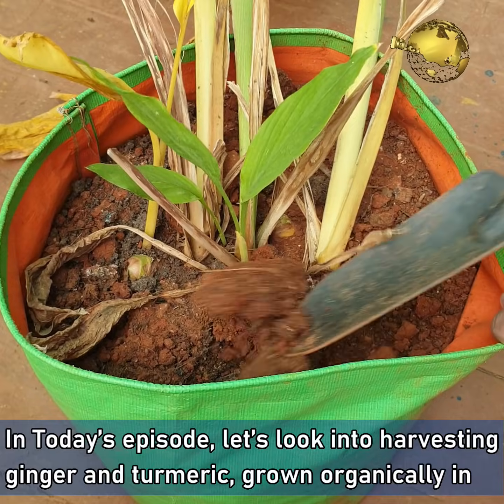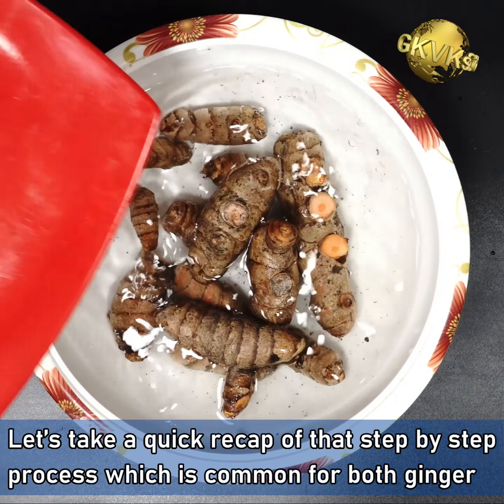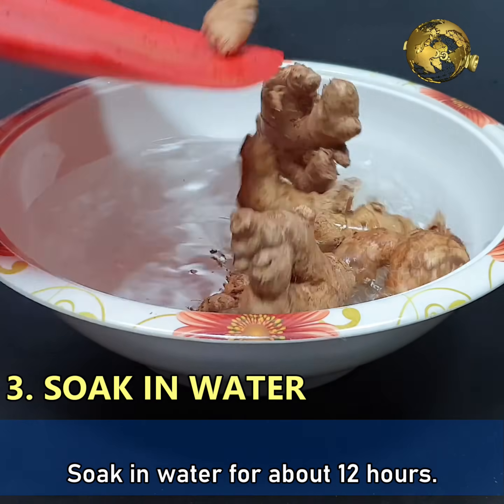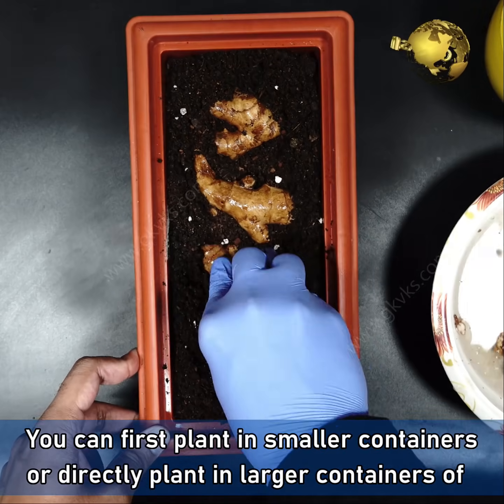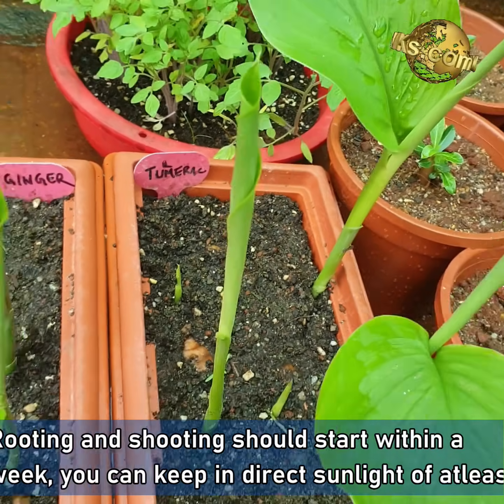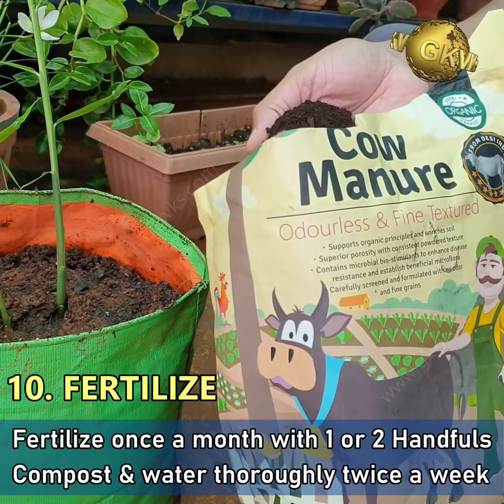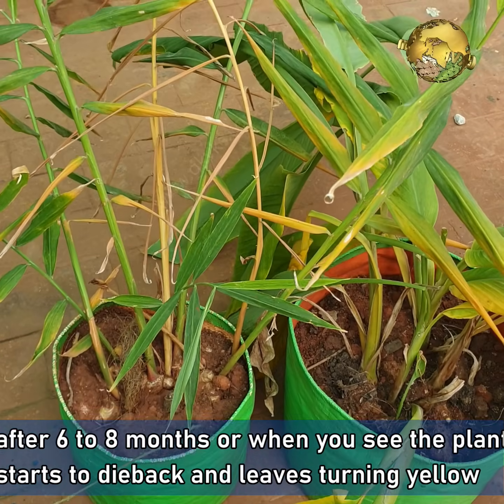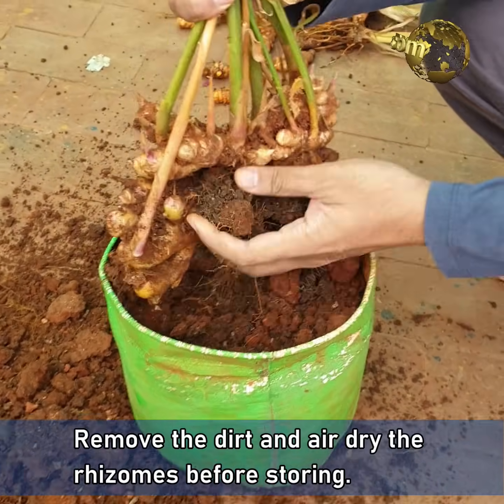The Secret to My Bountiful Organic Ginger and Turmeric Harvest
Harvesting ginger and turmeric grown organically in containers. When to Harvest and How to harvest Ginger or Turmeric?
About 7 Months back, we planted some pieces of grocery bought ginger and turmeric rhizomes. Let’s look into step by step process which is common for both ginger and turmeric.

1. Choose your rhizomes – they must be free of wrinkles and  with visible eyes.
2. Cut into multiple pieces – each piece must have atleast 2 eyes.
3. Soak in water for about 12 hours.
4. Plant them in a well draining soil containing at least 50% compost like decomposed cowdung or vermicompost. You can use garden soil or coco coir or a mix of both.
5. You can first plant in smaller containers or directly plant in larger containers of atleast 12 inch size.
6. Plant them 1 to 2 inches deep with eyes facing upwards or sidewards. Best time to plant is spring or summer so that you can harvest in fall months.
7. Water thoroughly and then keep in bright indirect sunlight until you get first set of leaves.
8. Rooting and shooting should start within a week, you can keep in direct sunlight of atleast 4 to 6 hours.
9. After a month, if you have grown in smaller containers, transplant each plant into a larger container of atleast 12 inches.
10. Fertilize once a month With one or Two Handfuls Of Compost and water thoroughly twice a week or more depending on your climatic conditions.

Finally Harvesting Ginger and Turmeric after 7 months – Please watch video.

Happy Gardening!